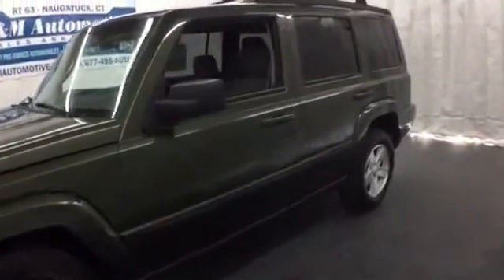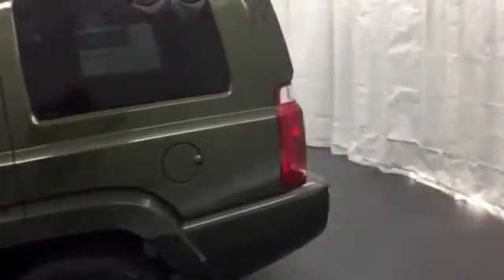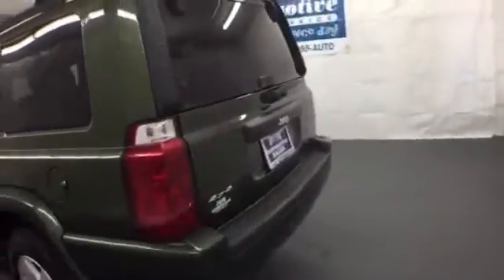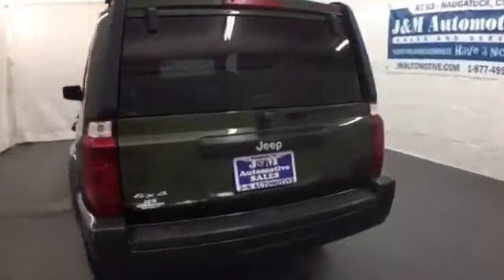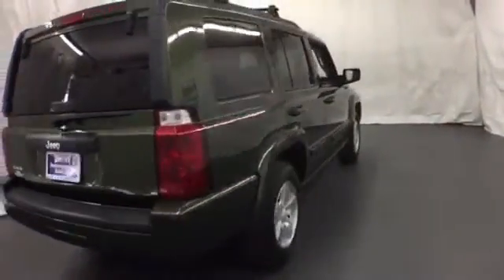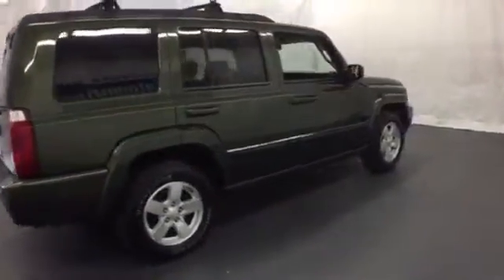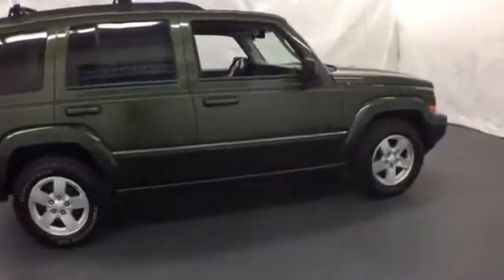2007 Jeep Commander 4wd Naugatuck CT Hartford, CT 073875T - SOLD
Year: 2007
Make: Jeep
Model: Commander 4wd
Trim: 4d Wagon Sport (V6)
Engine: -1 Cylinders
Color: Green
Mileage: 83105
Stock #: 073875T
VIN: 1J8HG48K87C633875
A Very Clean, Four Wheel Drive Commander Sport with an Accident-Free History Report and an Included Warranty!

Address:
820 New Haven Rd.